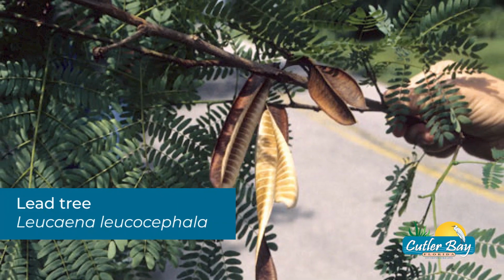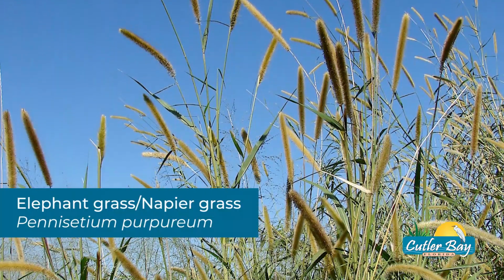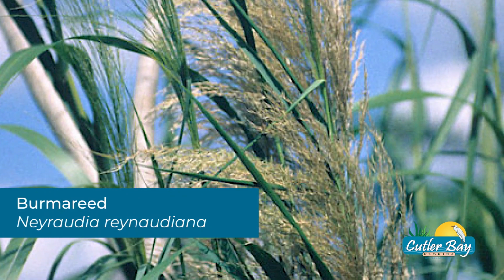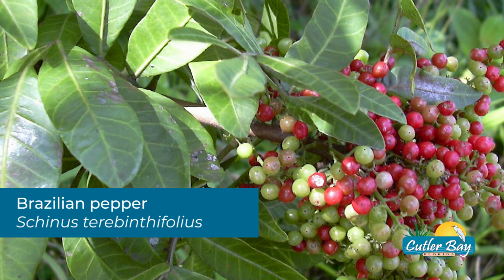The Harm of Invasive Exotic Plant Species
We're closing out Earthweek with a video we prepared about the damage caused by invasive exotic plant species that identifies the 6 biggest offenders in our community.

Invasive exotic plant species pose a very serious threat to ecosystem structures and are one of the biggest threats to biodiversity, second to habitat loss.

In June of 2020, the Town of Cutler Bay Council adopted Resolution 20-30 in order to remove Prevalent Invasive Exotic Plant Species from Town owned properties and rights-of-way and create public awareness of the environmental harm by these species.

Watch Council Member Roger Coriat discuss this in greater detail, what the Town is doing to prevent their spread, and what you can do to help.